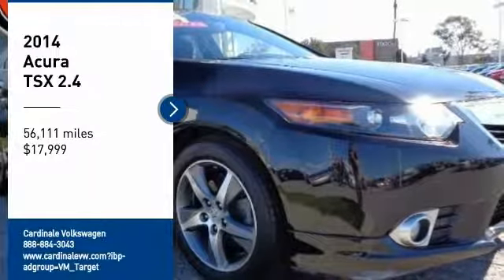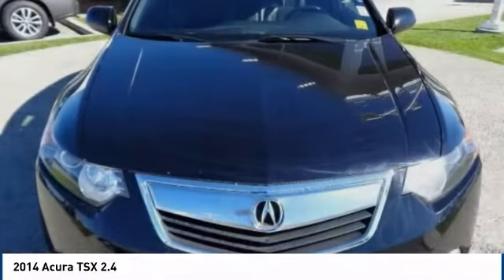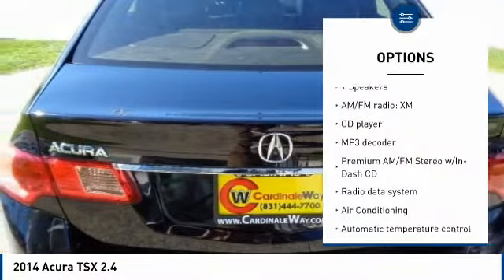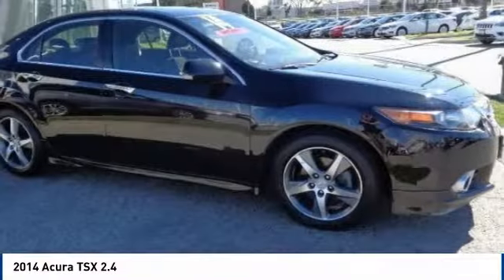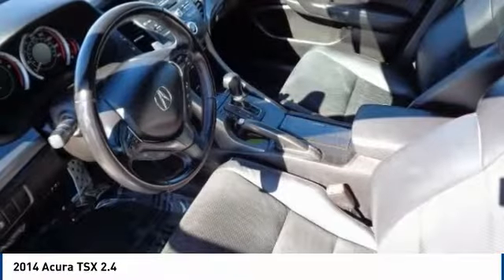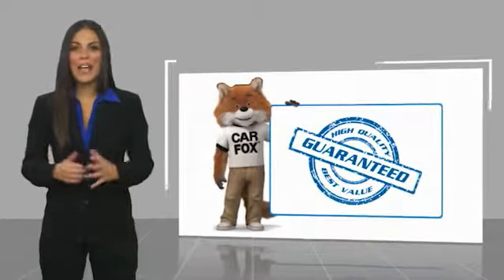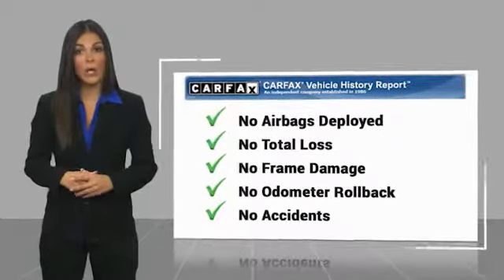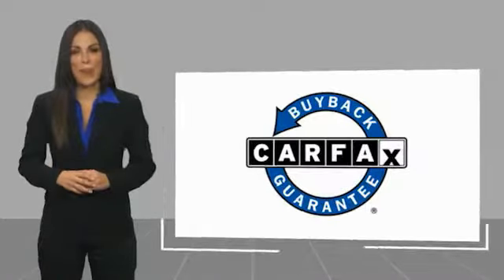2014 Acura TSX 2014 Acura TSX 2.4 FOR SALE in Salinas, CA P11307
Stop in today for a test drive of this U 2014 Acura TSX

Cardinale Volkswagen
500 Auto Center Circle

Auto-dimming Rear-View mirror, Automatic temperature control, Heated door mirrors, Heated Front Sport Seats, Memory seat, MP3 decoder, Power moonroof, Split folding rear seat.  22/31 City/Highway MPG  We develop outstanding relationships where everyone wins! We are happy to send you a personalized video of any of our new and used cars, trucks or SUV s. Just call, text or email and ask. If you are in the market for a new or pre-owned vehicle, do yourself a favor and stop by our dealership in Salinas to see what we can do to help with your needs. Serving the local Salinas, Seaside, Carmel, Pacific Grove, Gilroy, Hollister, Marina, Monterey and Central Coast areas. Our prices are based on current market values and will increase or decrease occasionally to give our customers our best hassle-free offer based on current market conditions. The current advertised price is available for today only.  Vehicle price and availability are subject to change without notice.